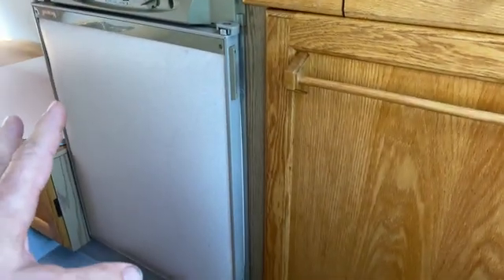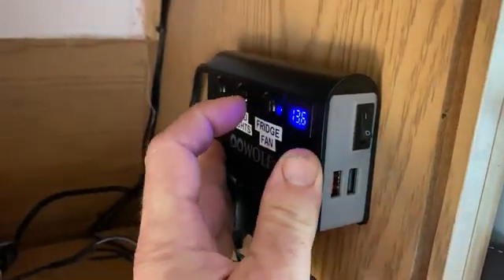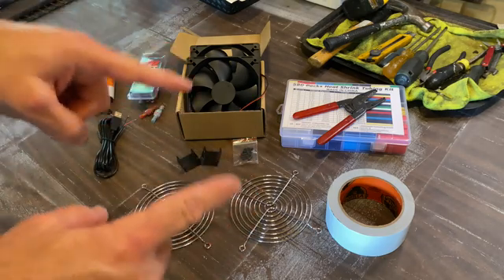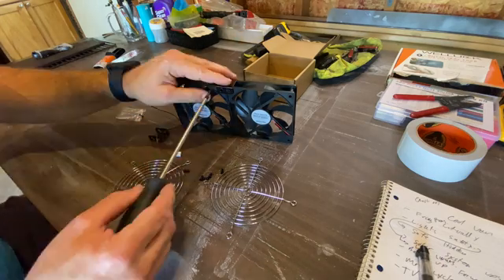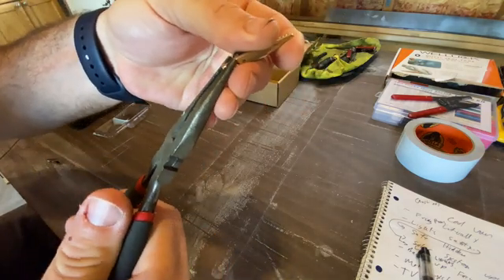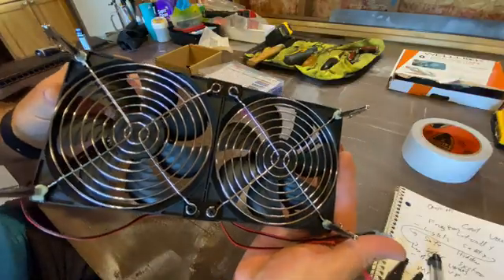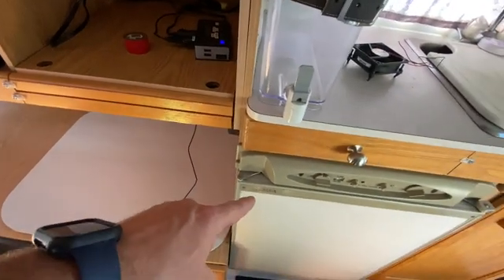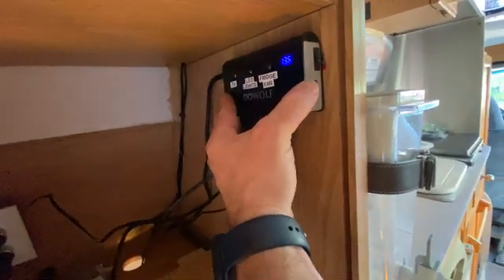Roadtrek 190 Fridge fan and light installation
Is the fridge in your Roadtrek 190 not staying cool enough when using AC or DC power, getting lots of ice build up in your freezer, tired of cranking the knob up to seven just to keep your food cool? I created this video just for you. Let me guide you through the process I used to install a custom made circulation fan and light in your rv fridge. The same application can be used in any RV, trailer, camper, motorhome, or van refrigerator.